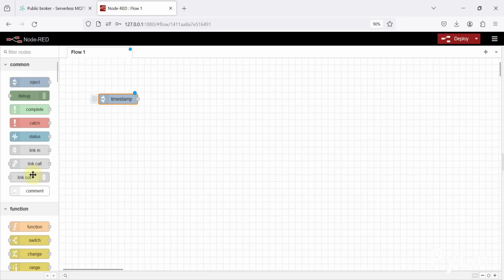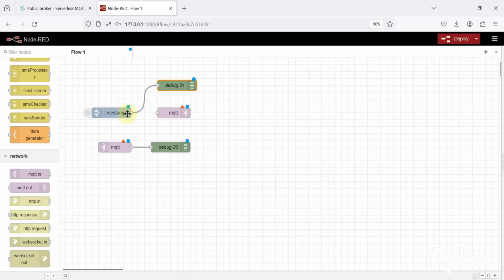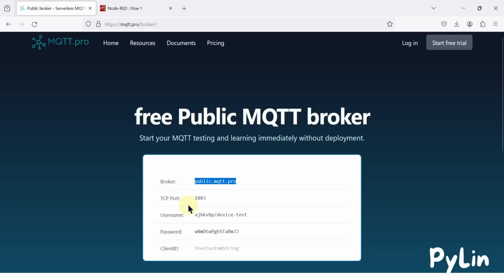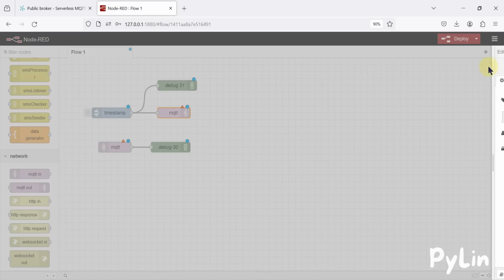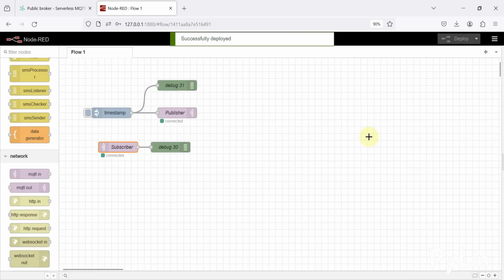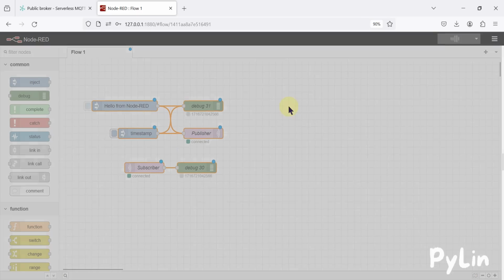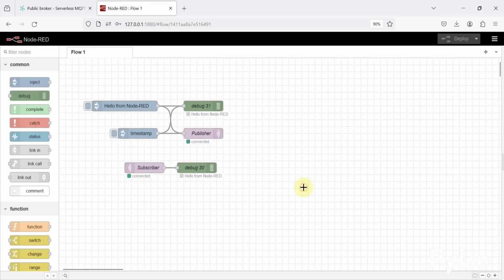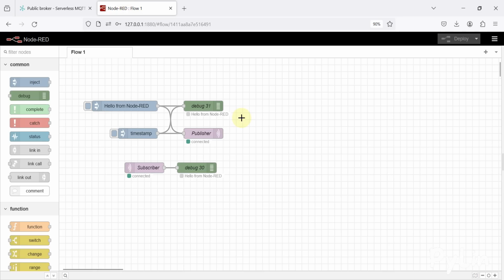How to use Node-RED to Connect with Free and Secure Cloud MQTT Broker by MQTT.Pro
Learn how to connect to a cloud-based MQTT broker for free using Node-RED, a popular open-source visual programming tool. In this tutorial, we'll guide you through the step-by-step process of setting up a cloud MQTT broker and integrating it with Node-RED to enable IoT device communication and data exchange. Discover the benefits of using a cloud-based MQTT broker and how it can enhance your IoT projects.